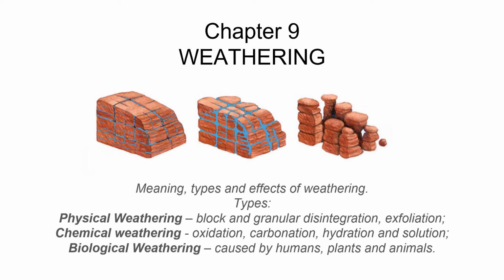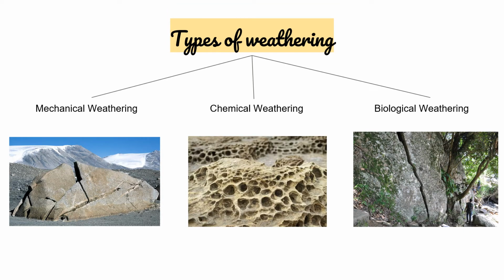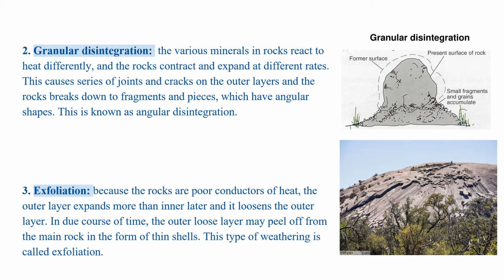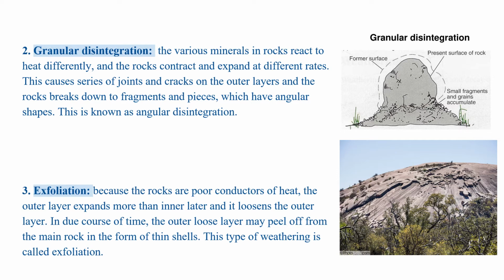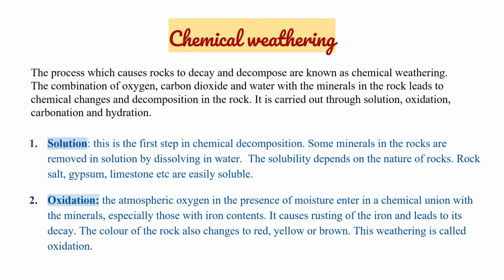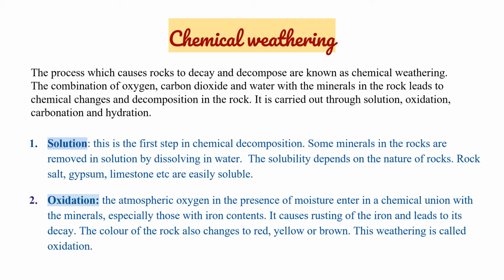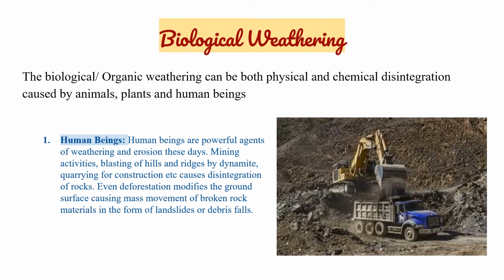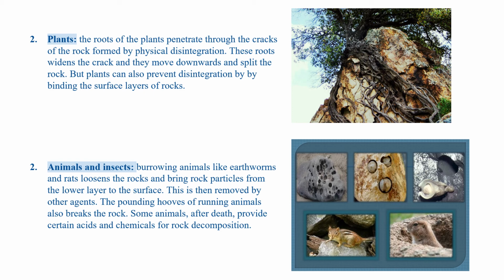std 9 geography weathering